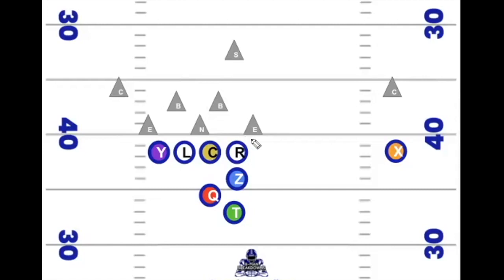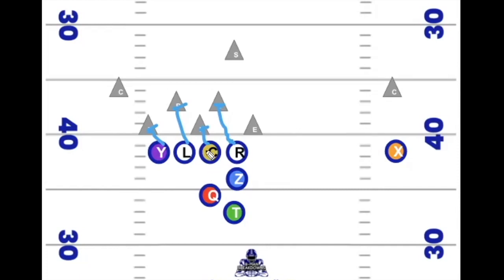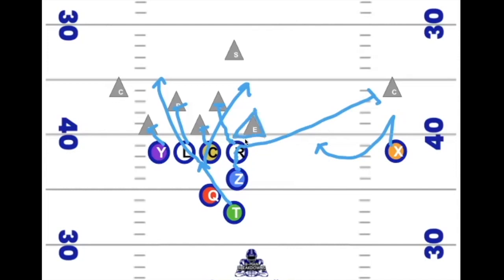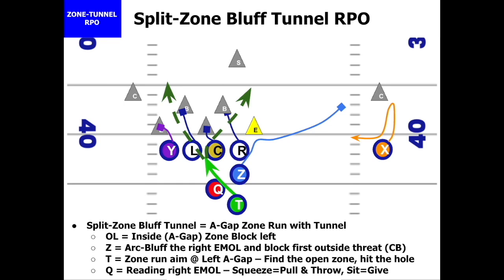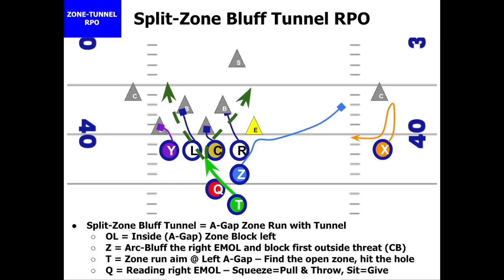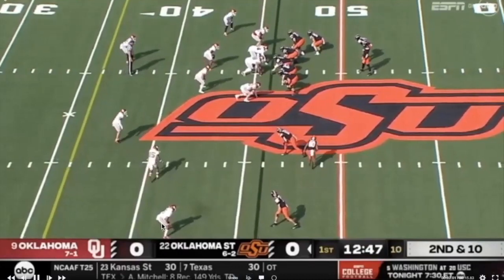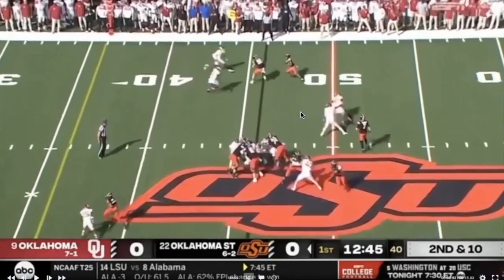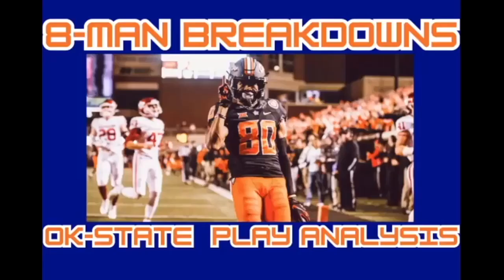OK-State Play Analysis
8-Man Breakdowns with Coach E - Episode 107

Play Analysis Oklahoma State vs. Oklahoma 2023

0:00 Intro
0:22 8-Man Zone-Bluff Tunnel RPO
2:05 Today's Play Art
3:08 Oklahoma State Zone-Bluff Now RPO
5:03 Review